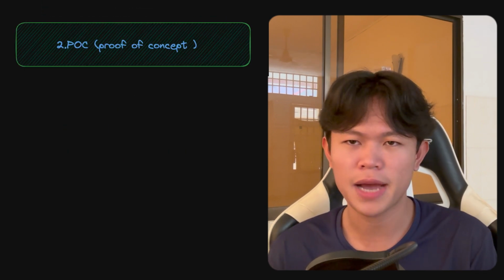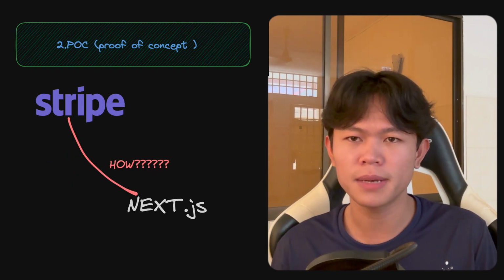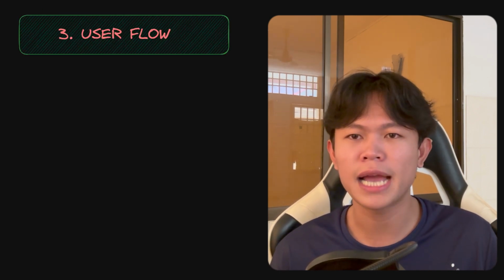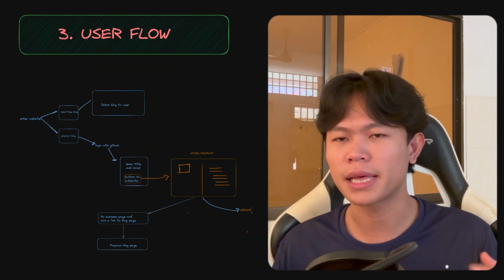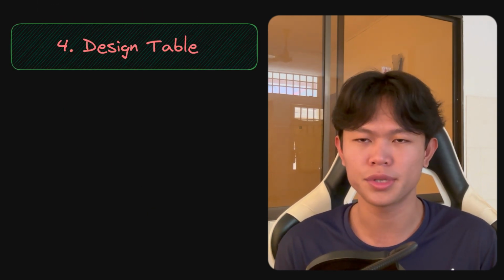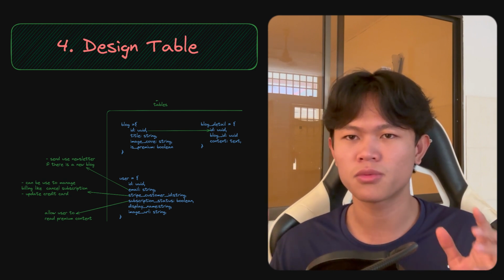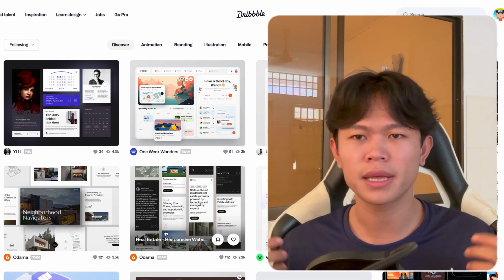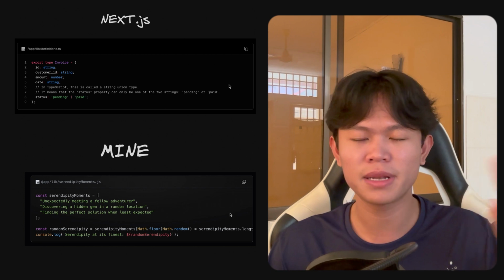5 Steps help me Start any coding Projects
In this video I am going to show you 5 steps that I used to help  start a new project.